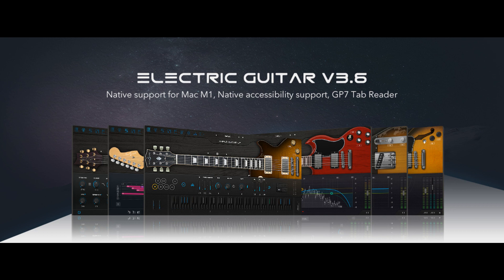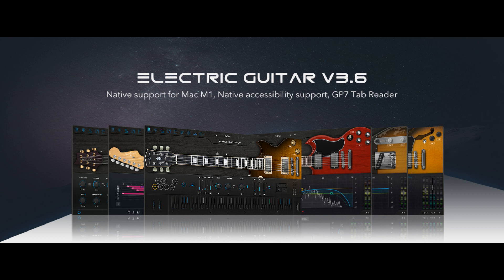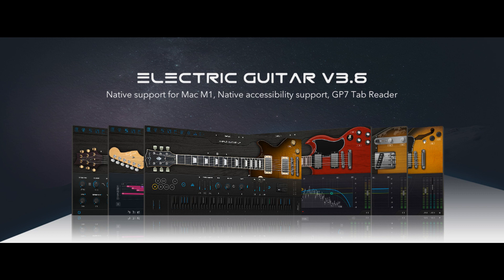Ample Sound updates Electric Guitar v3.6 with native M1 support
Ample Sound has updated Electric Guitar to version 3.6 with native M1 support, Native accessibility, and Guitar Pro 7 tab reader.

New Features:

Native support for Mac M1 machines.
Native accessibility support on both Windows and Mac.
Tab Reader supports Guitar pro 7 format.
Improved sample engine, memory management, and efficiency.
Updated AAX format version.
Optimized UI display.
Added Sync feature in Delay.
Issue Fixed:

Fixed a potential problem related to the DAW clock.
Fixed a potential problem in the process of loading sample library.
Fixed potential crash caused by a bug in main panel and Strummer UI.
Fixed some bugs in Riffer and Tab Reader.
Ample Sound users can update for free through the MyAmpleSound webpage.